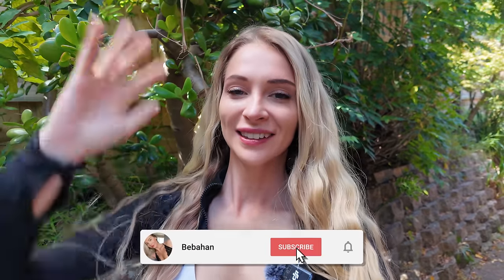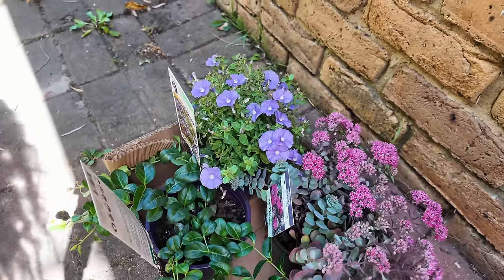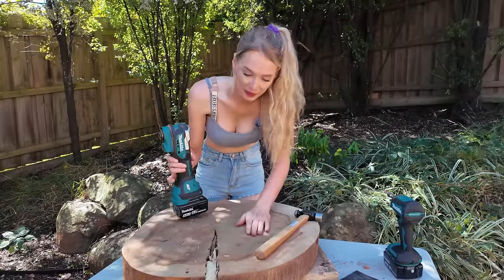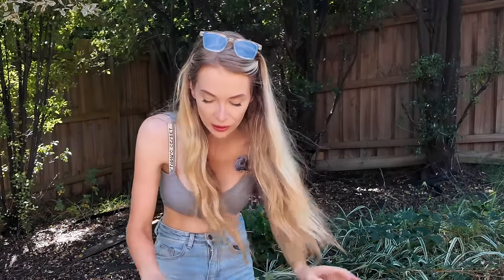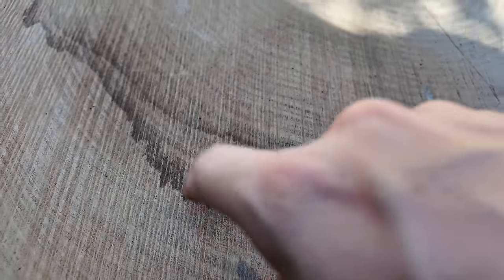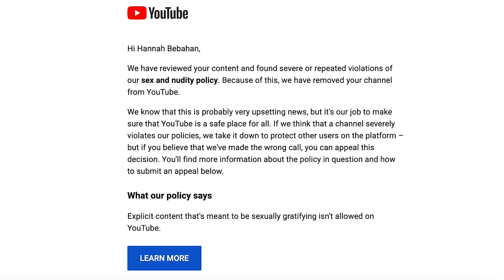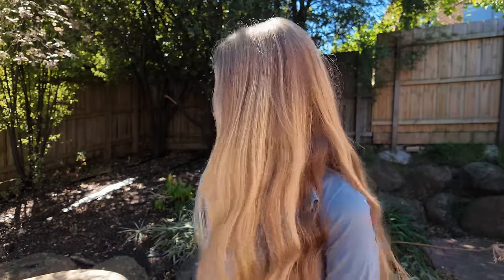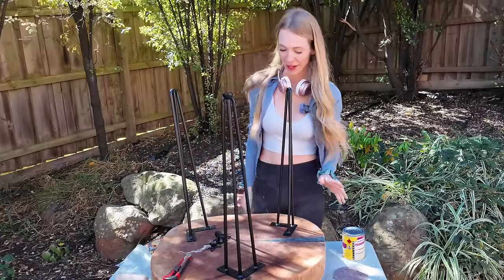DAY IN MY LIFE - (VLOG #23)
❣  If you want to send mail to me 8)
Hannah
Cranbourne
 VIC 3977
Australia